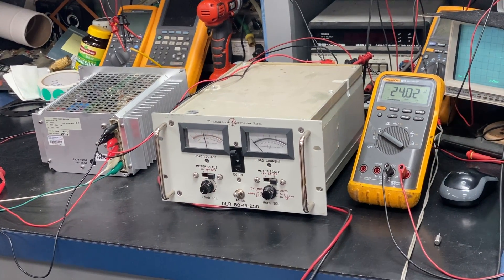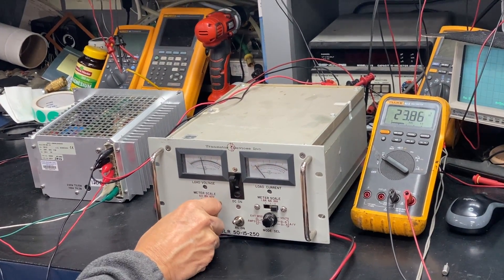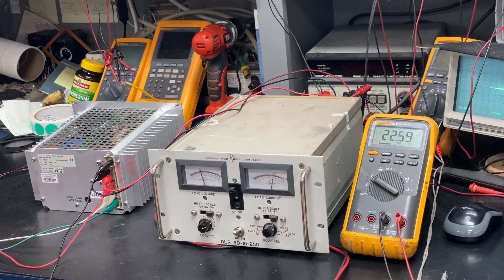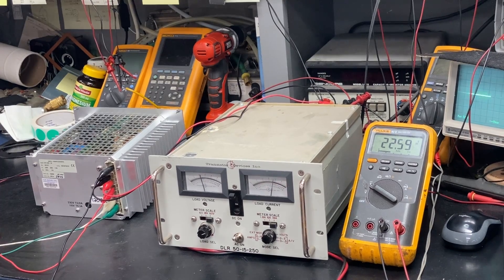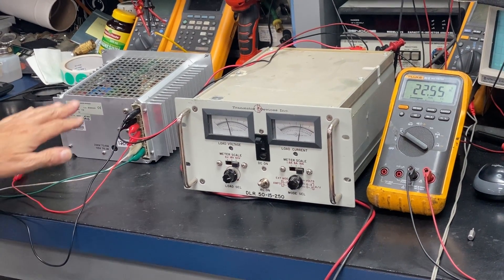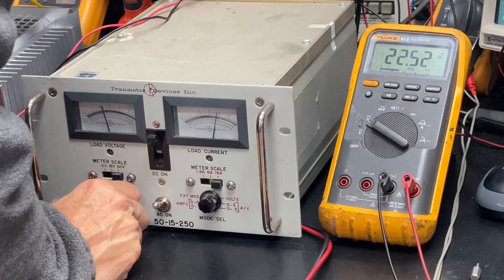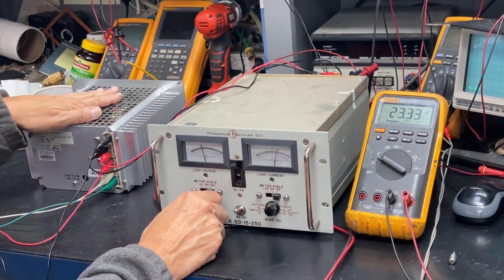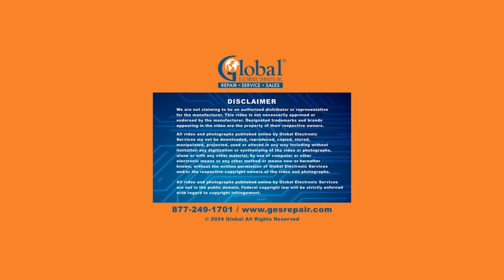Load Testing a Power Supply: A Step-by-Step Guide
Learn how to test your power supply's capabilities and stability under stress. This video tutorial covers essential load testing techniques, including using a load tester, measuring voltage and current, and identifying potential issues.